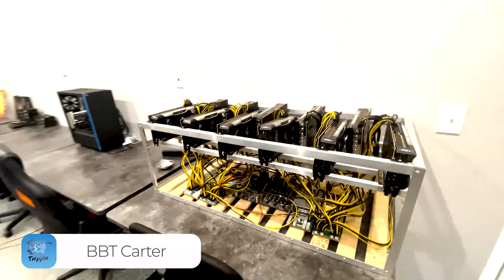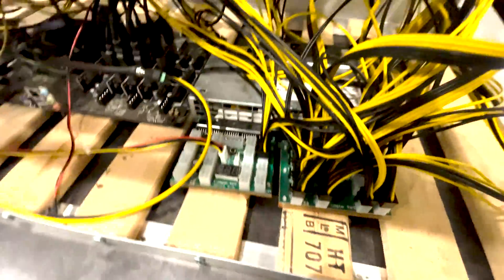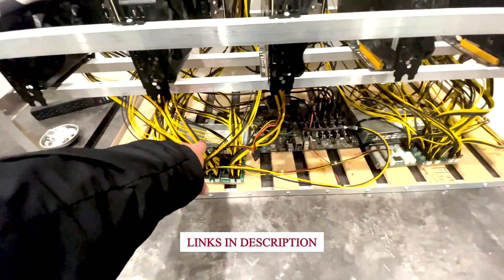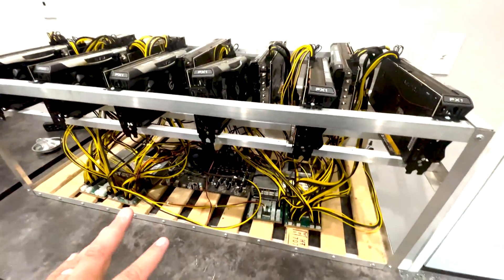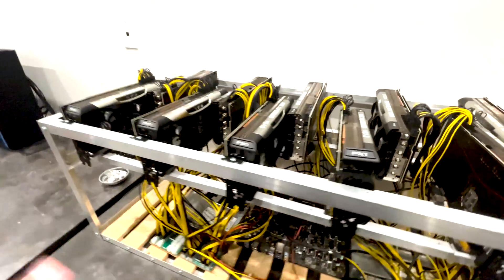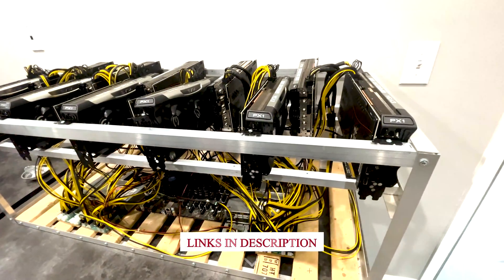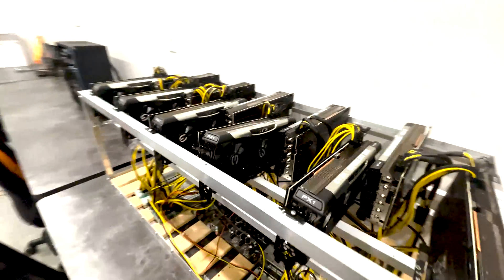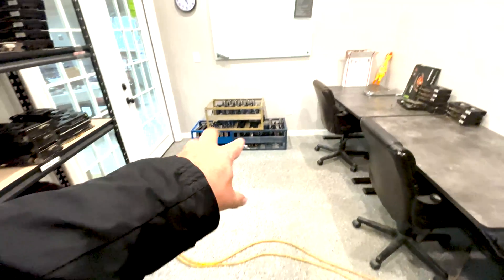BBT is still mining with GPUs my dudes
Team BBT is continuously expanding our presence in mining. This includes GPU mining to support many networks and developers with the security required to maintain these networks. Our compensation comes from the security and distribution of tokens as part of the security model of these networks. Permissionless networks are the backbone of cryptocurrency and people that provide hardware to these networks are compensated in the respective tokens.

In this video I explore our upcoming builds related to GPU and future expansion of our office, including an opportunity for artist to get some exposure to their pieces.

🎼 Background Audio
→ No audio

👕 Hardware shown in this video
→ EVGA RTX 3080 FTW3 Edition 10GB